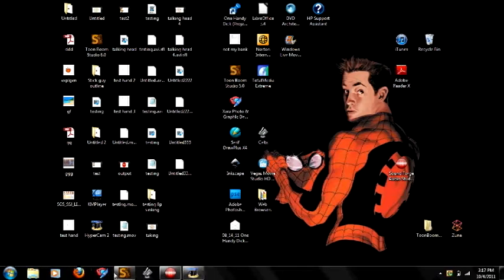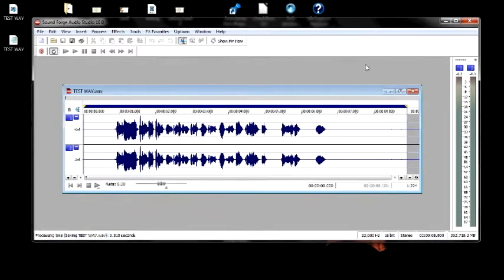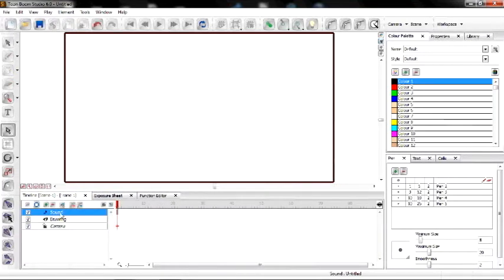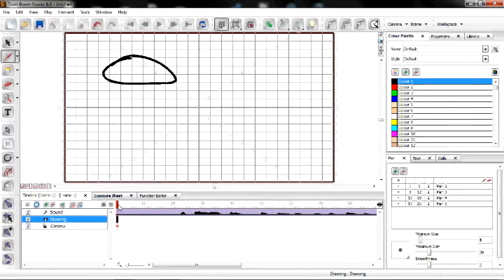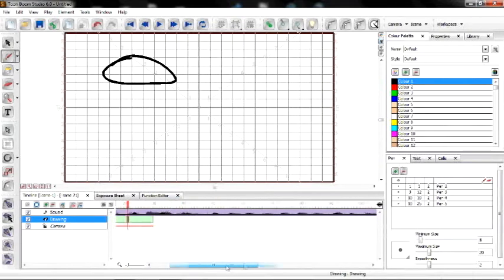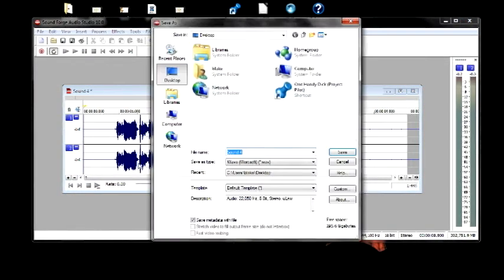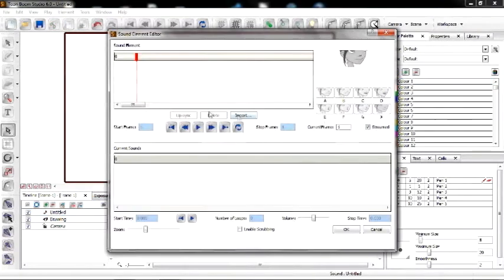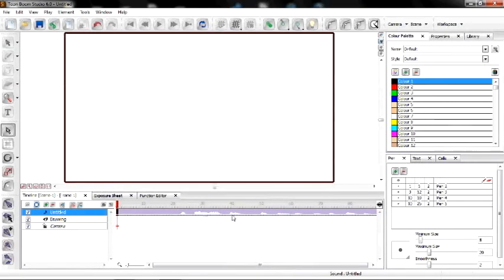TOONBOOM STUDIO (import audio)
Sorry about the capture quality, but I show you how to import audio into Toonboom studio.